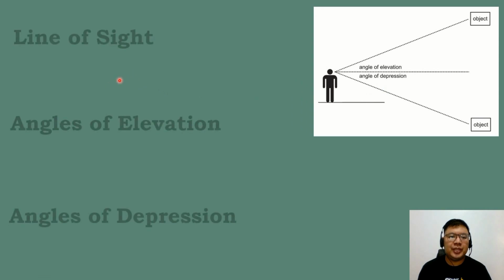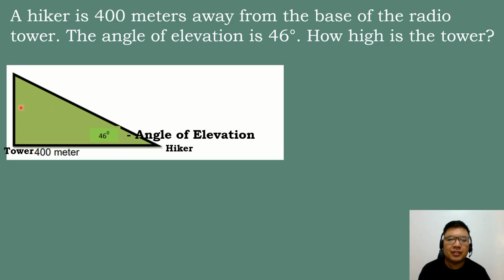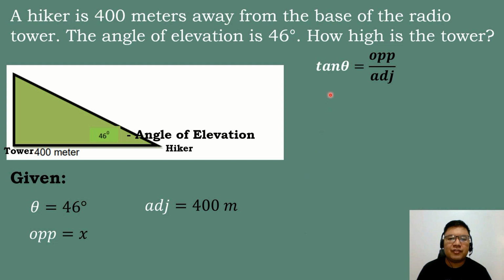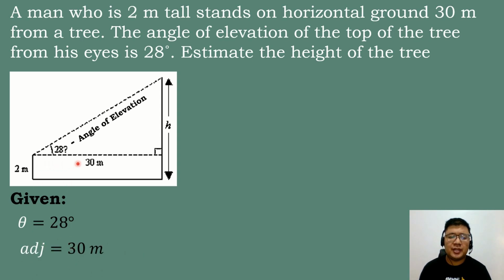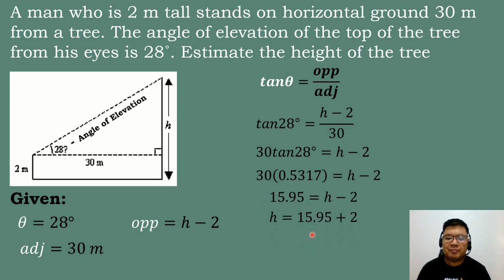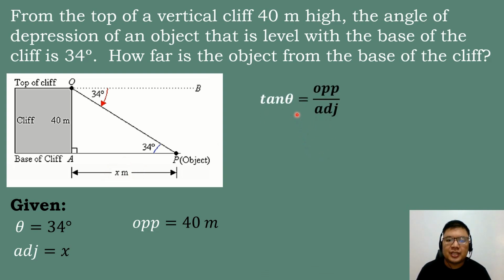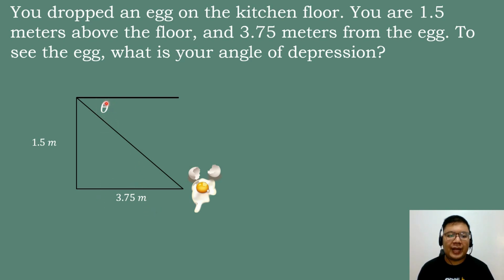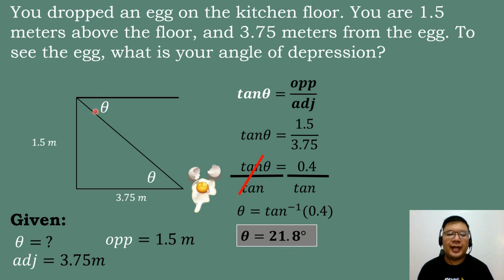Grade 9 Math Q4 - Angles of Elevation and Depression